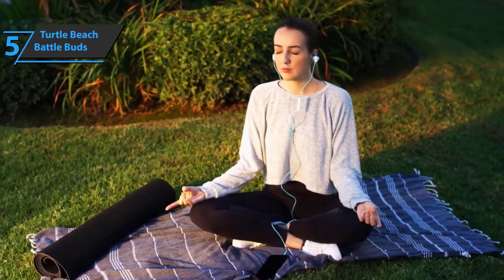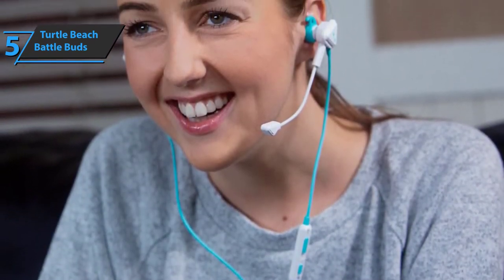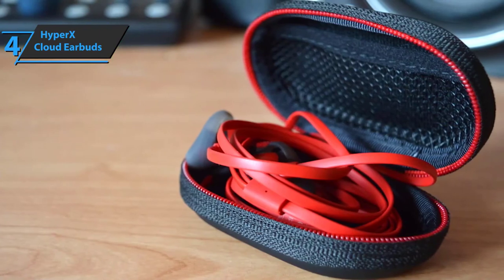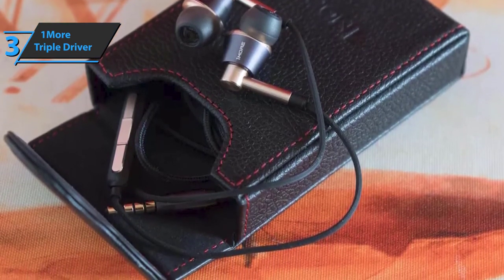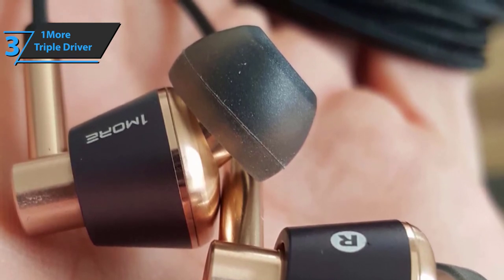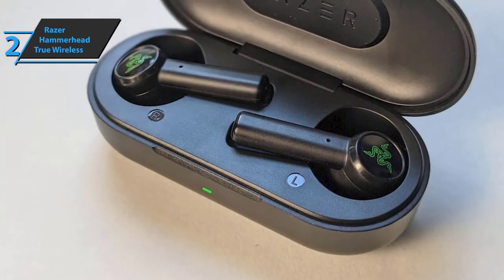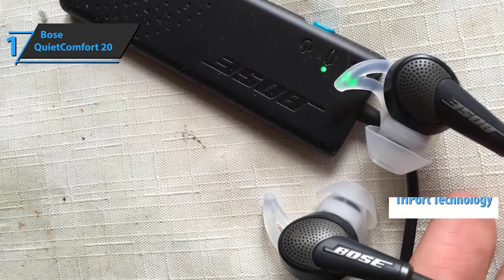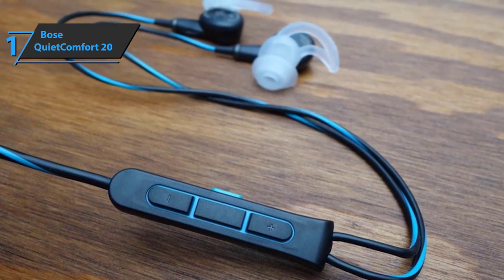5 Best Budget Gaming Earbuds In 2021 | Gadgets Mania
Here are the links to the Products you can buy on Amazon:

5) Turtle Beach Battle Buds

4) HyperX Cloud Earbuds

3) 1More Triple Driver

2) Razer Hammerhead True Wireless

1) Bose QuietComfort 20